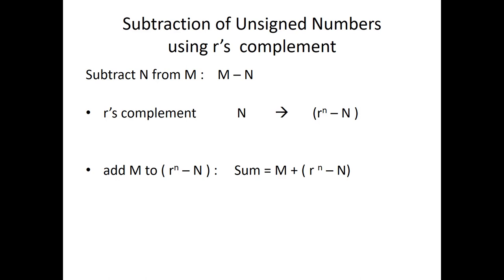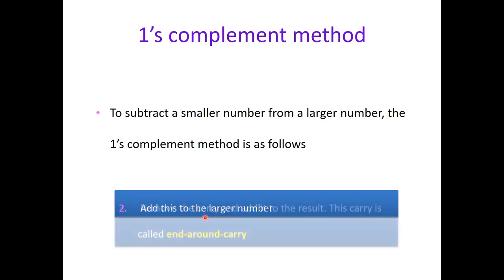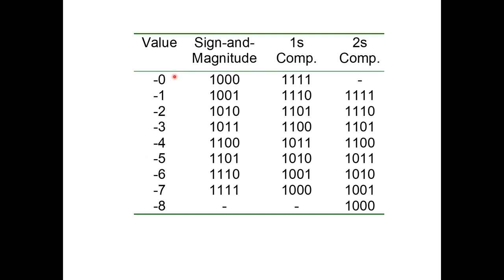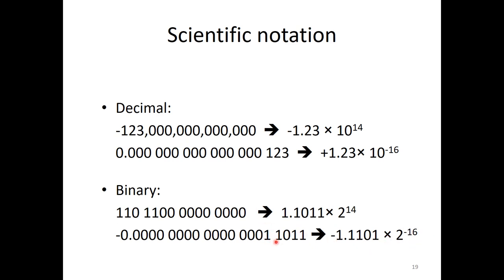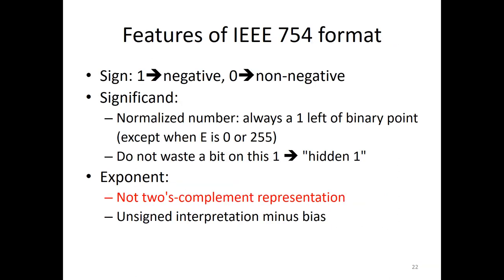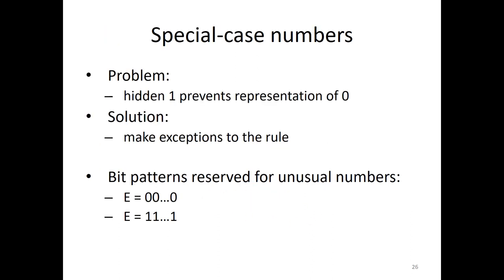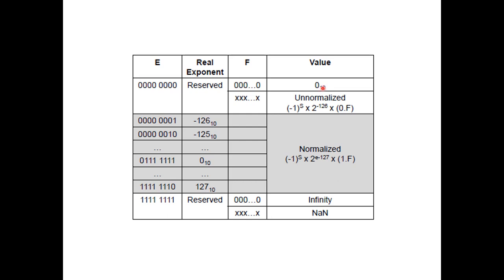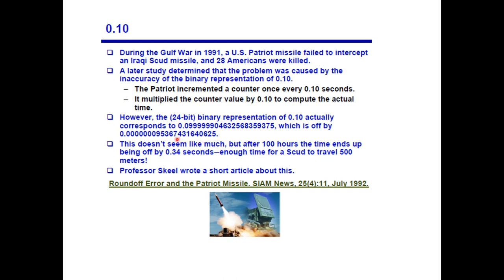Number Systems: Lecture 3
Discussion on Subtraction through Addition of complements.
IEEE 754 single/ double precision (32 bit, 64 bit)
Errors in binary Representation
Example of US patriot missile, Iraqi scud missile missing